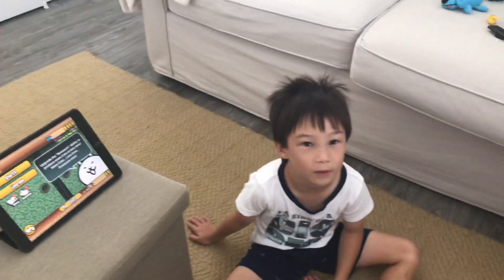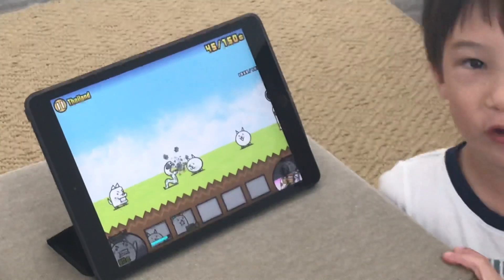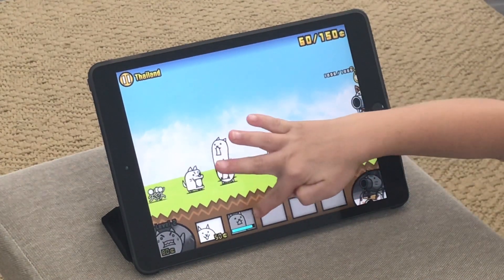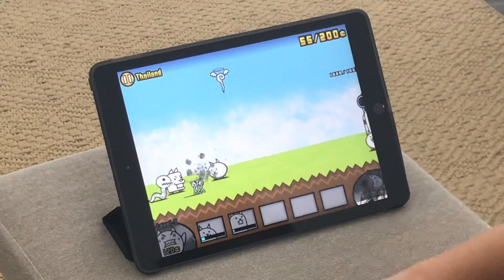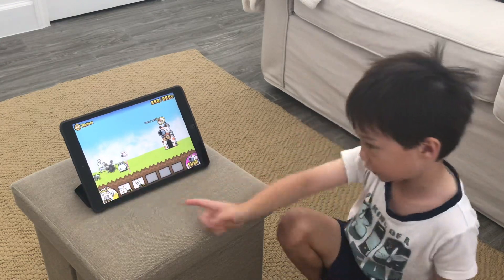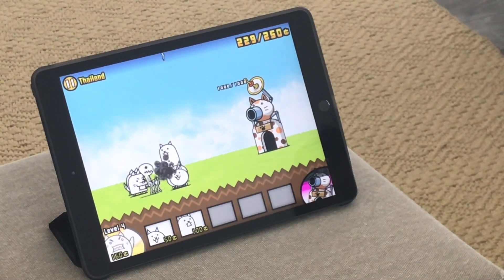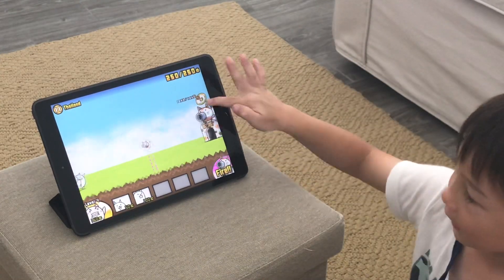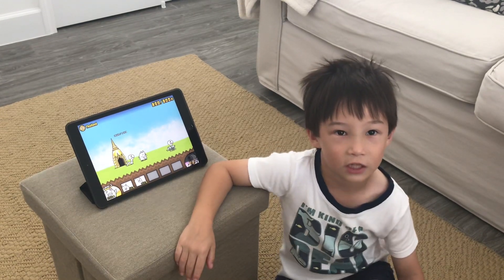Ryo plays Battle Cats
Best Gaming Video Battle Cats By Ryo .